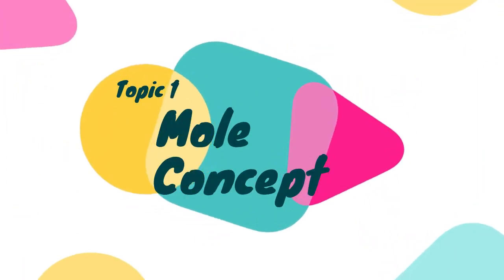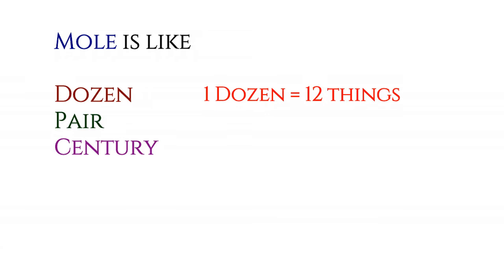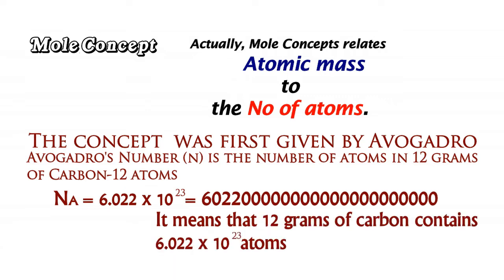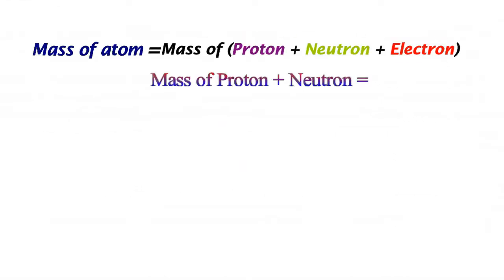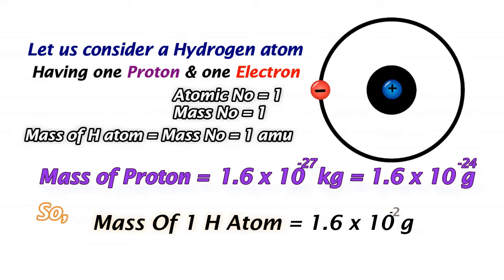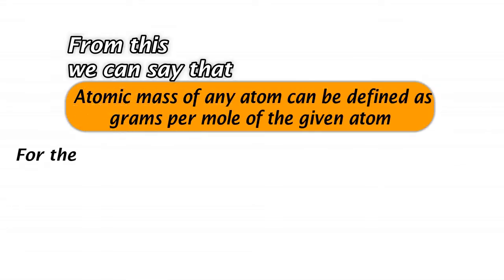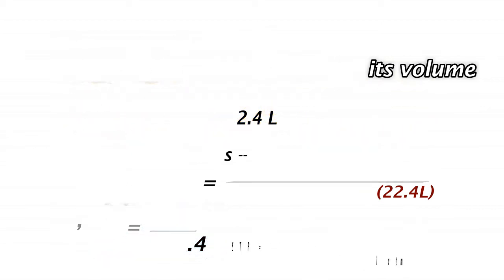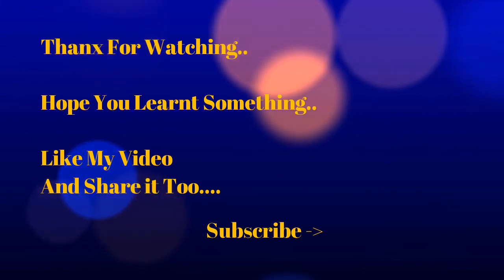Mole Concept | Chemistry Basics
Hello
This is Adeel Khan
The Concept taught in the Video is By me

If You Have any Question or Confusion Related to the Topic of The Video
You Can Comment on the Video